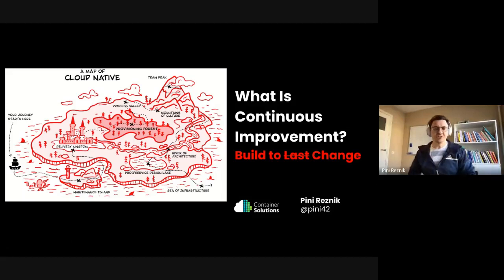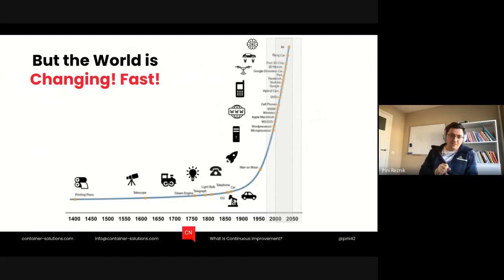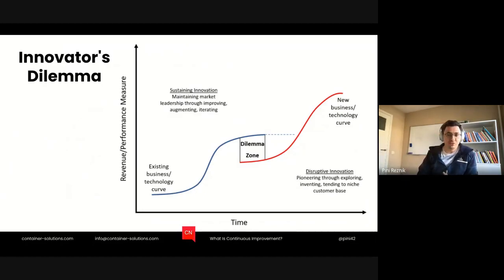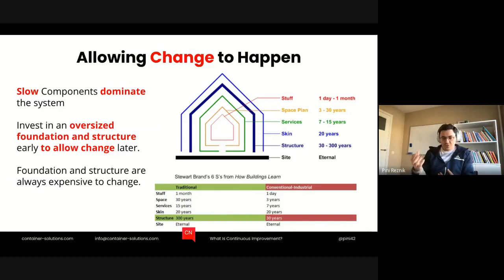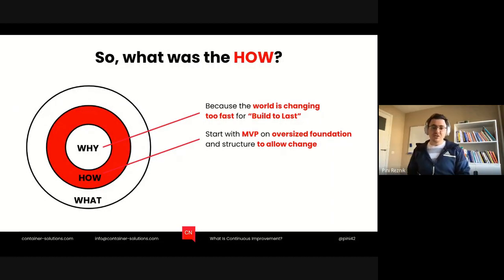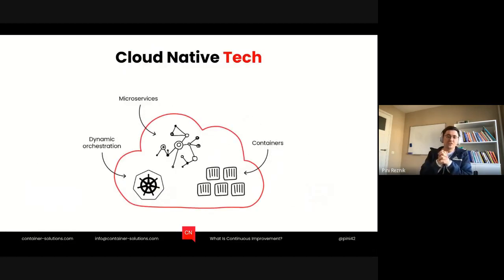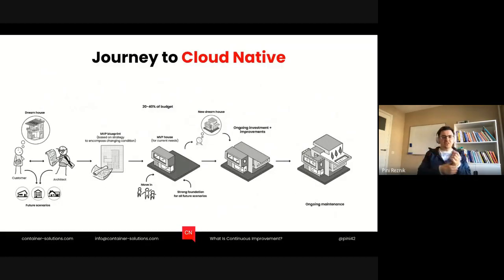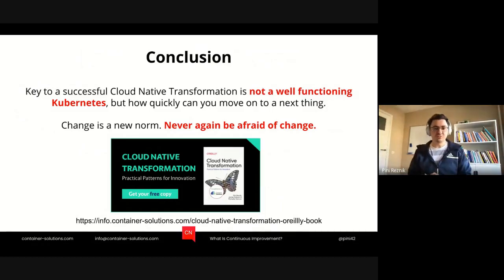What is Continuous Improvement?